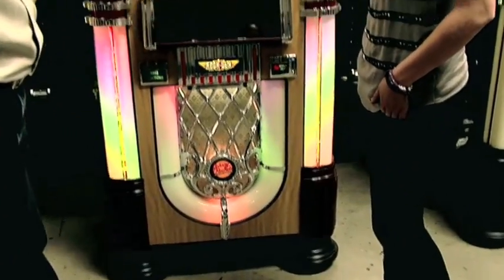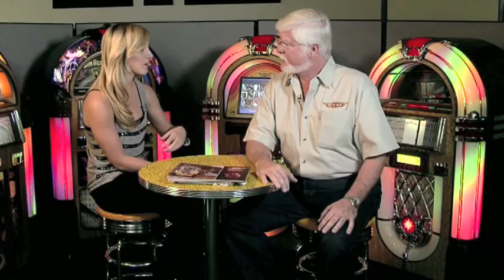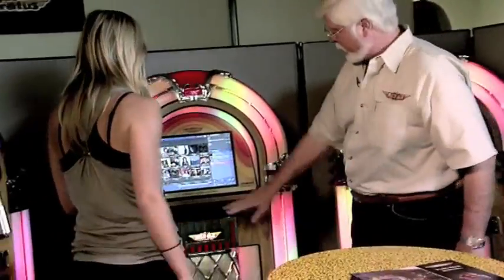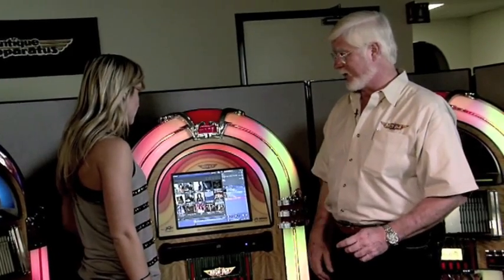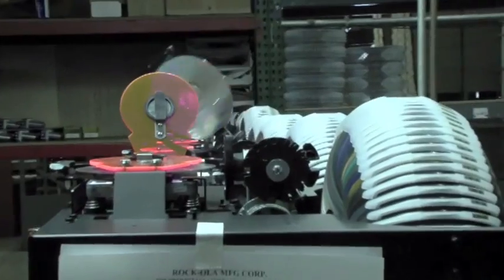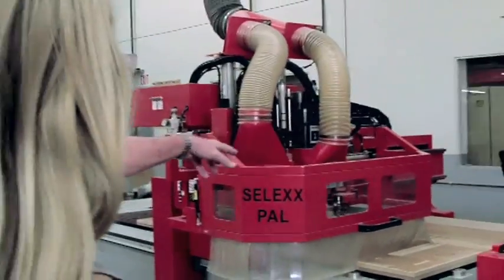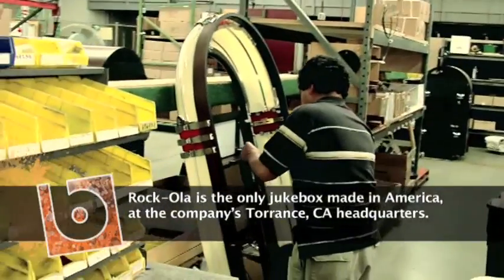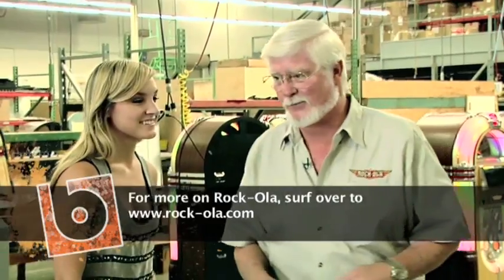Rock-Ola Juke Box Factory Tour - How to make a jukebox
BETA visits the Rock Ola Jukebox production and sales facility in Torrance, CA.  Brit interviews Glenn Streeter and gets her own private tour.

BETA TV - is a nationally syndicated (146 U.S. cities) weekly music centric TV series filmed and produced in the heart of Hollywood, showcasing at least 3 acoustic artist videos from newly signed and Indie bands in episode format. BETA emphasizes educational and pop culture segments and in-house produced music videos using the best vintage analog recording gear (Telefunken, Neve, Studer, RCA, Trident, etc) combined with the modern sounds of its instrument sponsors such as Taylor Acoustic Guitar, Neumann and Sennheiser Microphones, Ford Drums, Sabian Cymbals, Gibraltar Hardware, etc. Filming at the BETA Studios occurs Tue-Thur of every week.

Rock-Ola Juke Box Factory Tour
Clip Taken from BETA Records TV
Season Three
Original Air-Date: November 7th, 2009
Recorded at Rock-Ola Manufacturing

BETA Records TV is a nationally syndicated television show filmed in the heart of Hollywood.